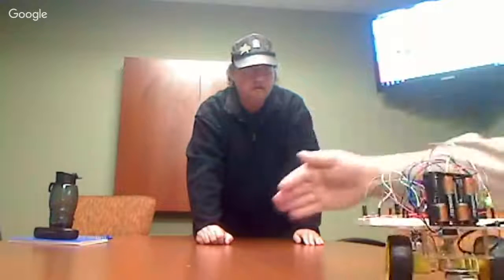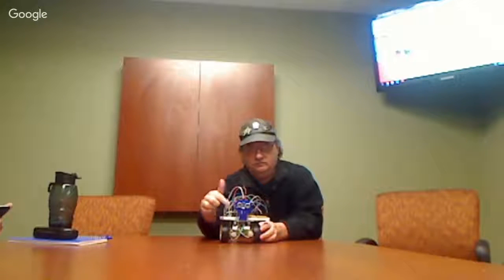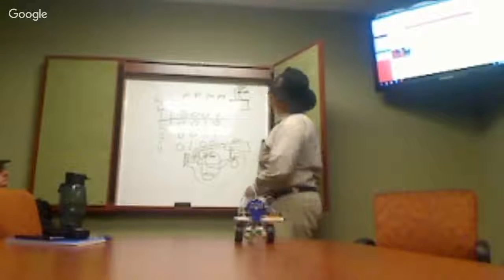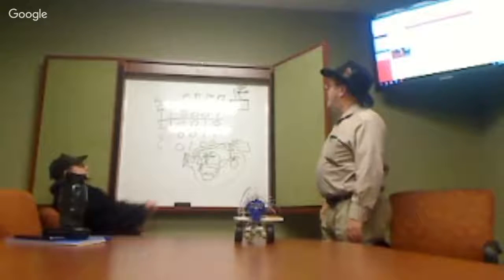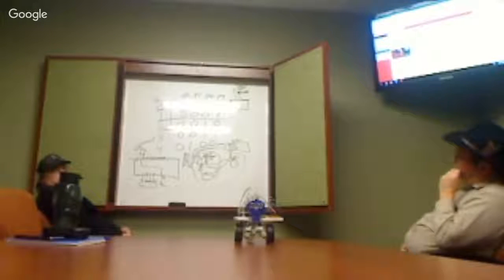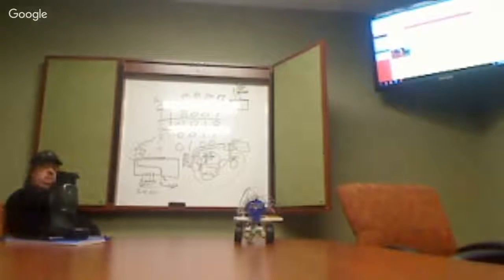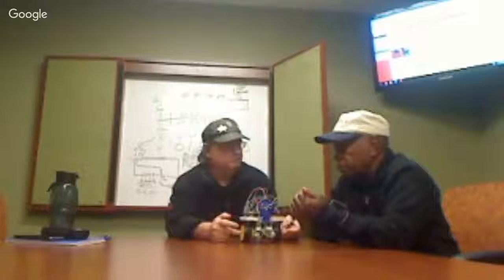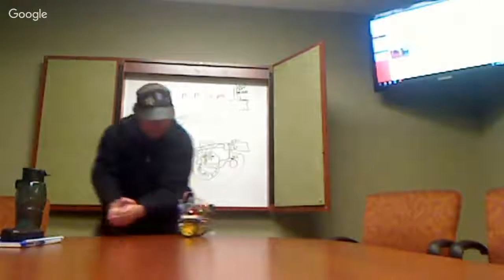Automation Technology Club Meet Dec 7, 2016 - Snake Vision Robot